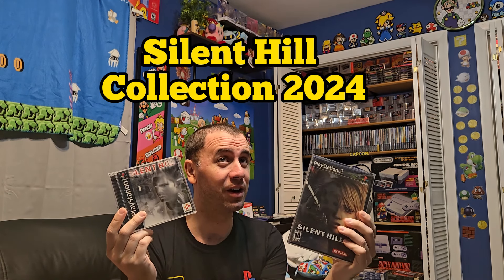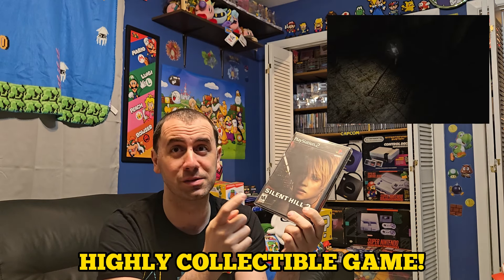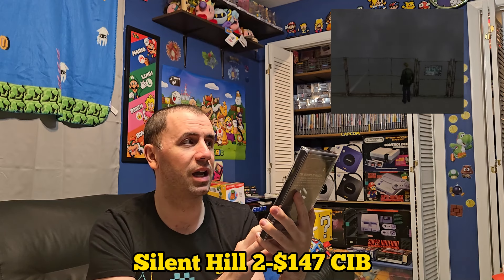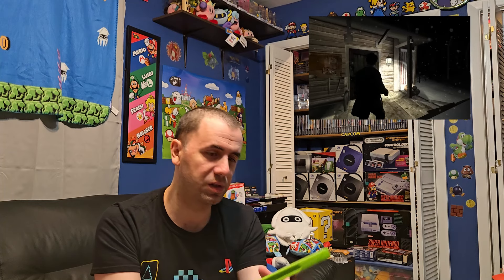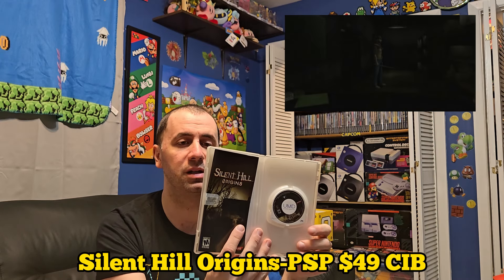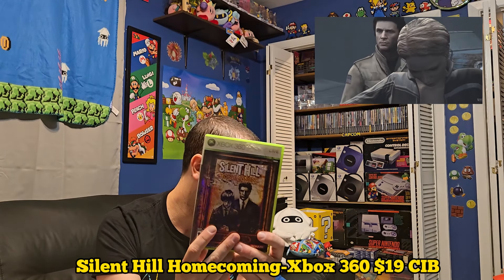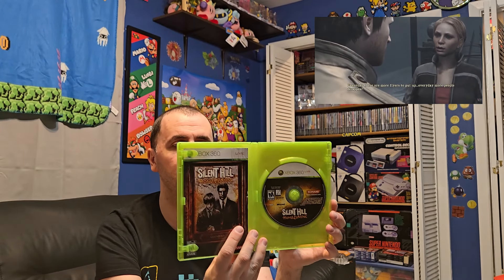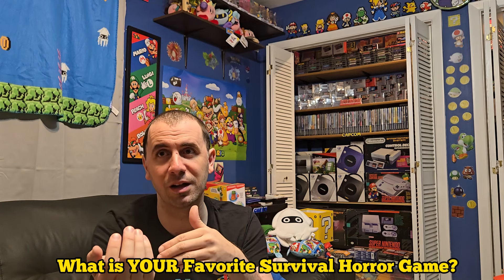Silent Hill Collection 2024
Silent Hill HD Collection PS3

Silent Hill HD Collection Xbox 360

0:00 Intro
0:35 Silent Hill 3 PS2
1:25 Silent Hill PS1
2:49 Silent Hill 2 PS2
3:54 Silent Hill Shattered Memories PS2
4:43 Silent Hill 2 Restless Dreams Xbox
5:07 Silent Hill 4 The Room Xbox
5:48 Silent Hill Origins PSP
6:19 Silent Hill HD Collection Xbox 360 & PS3
8:29 Silent Hill Homecoming Xbox 360 & PS3
10:08 Outro

It helps us grow and you'll see many more of our videos when you log into YouTube next time!